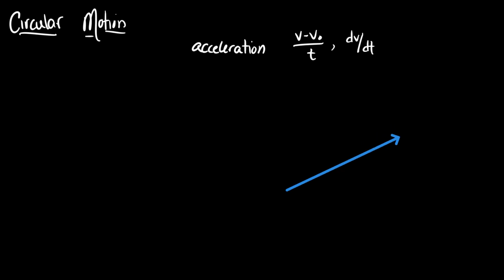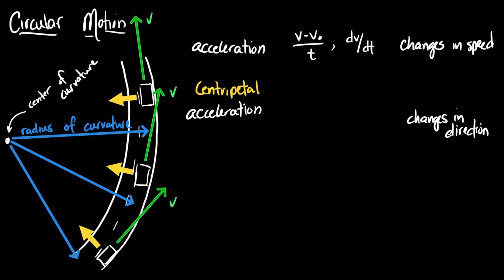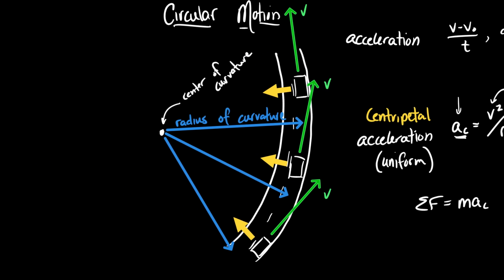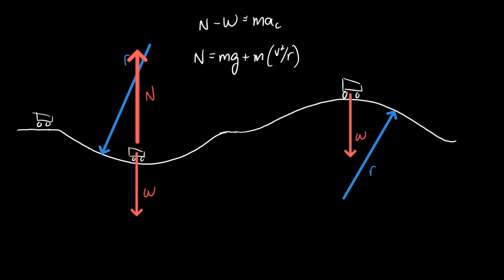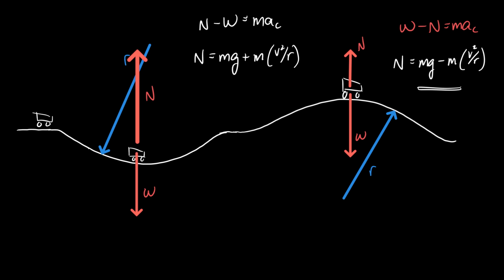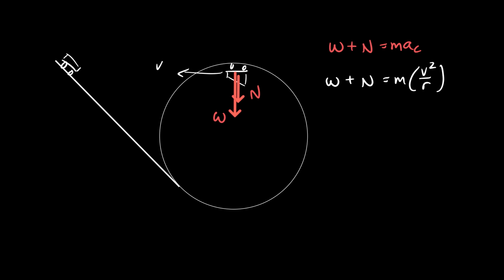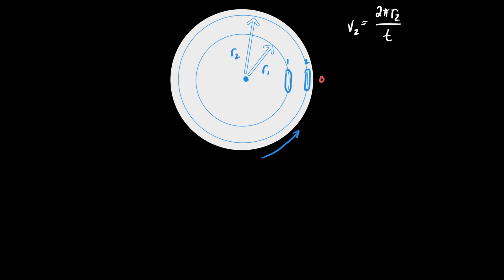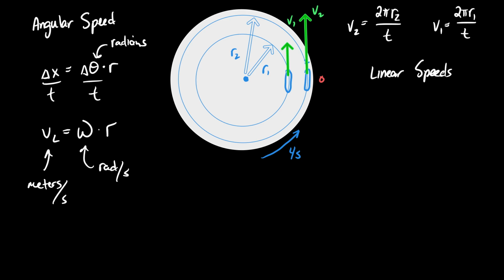Centripetal Acceleration and Uniform Circular Motion